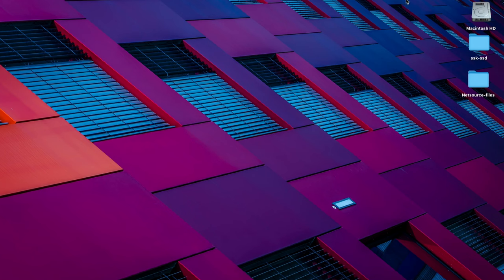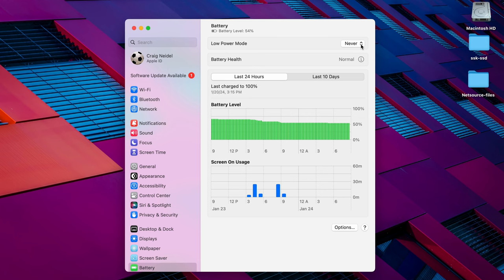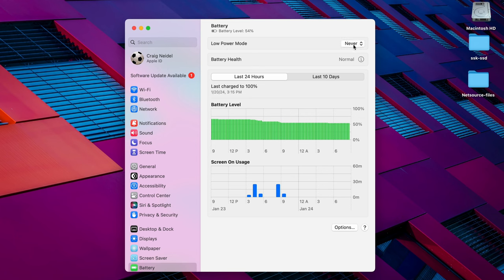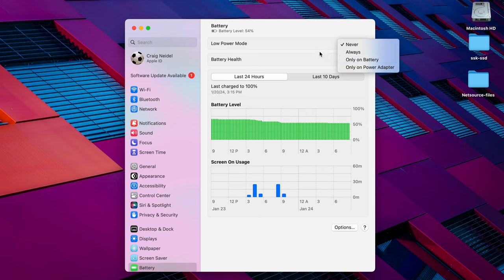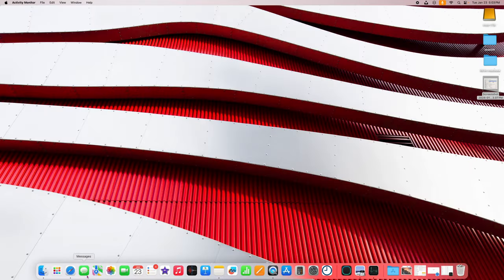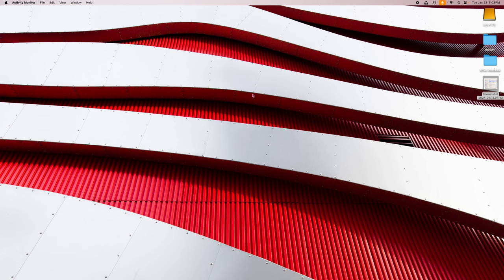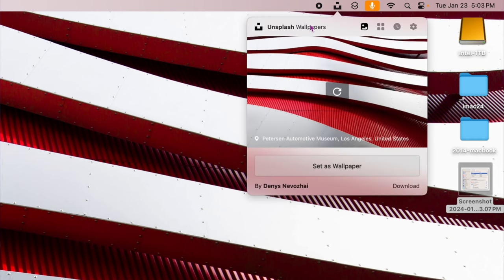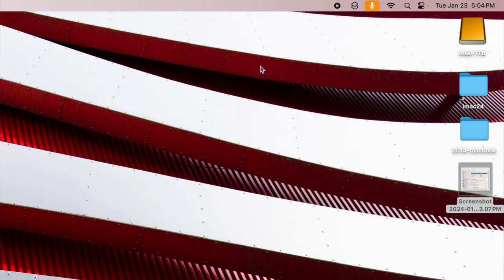How To Speed Up A Slow Mac Computer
In this video we show you how to speed up a slow Mac computer.  If you have a slow Apple MacBook, Mac mini, Mac Studio, or even an iMac then watch this video for tips and tricks on how to speed up your Mac.  As your Mac ages, or new software is loaded, it possible your Apple computer can slow down.  In this video we show you a number of things you can do to your Mac to make is faster or appear faster.  If you are interested in fixing a slow Mac please watch this video.

Mac computers